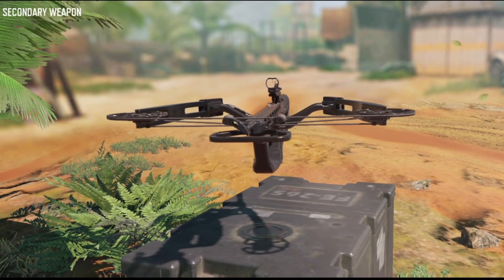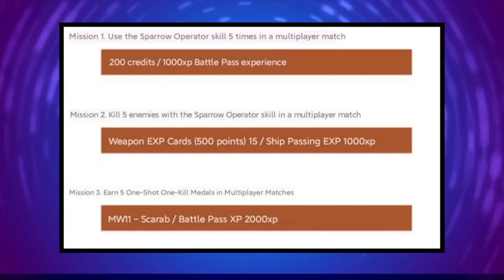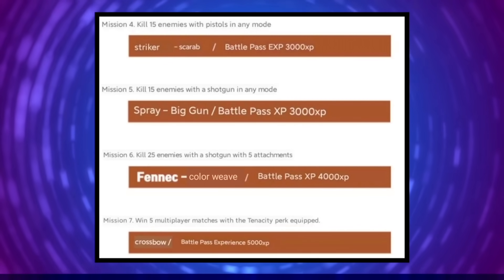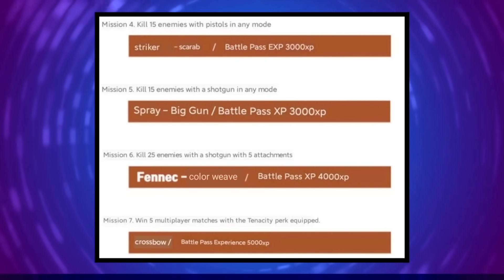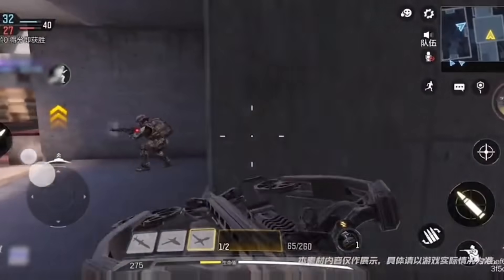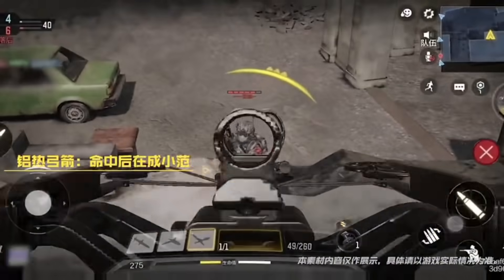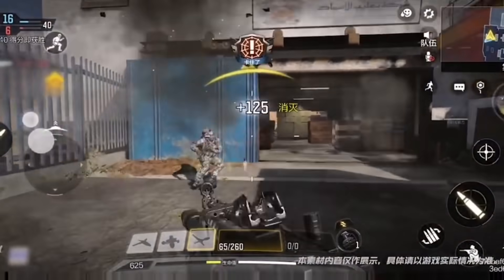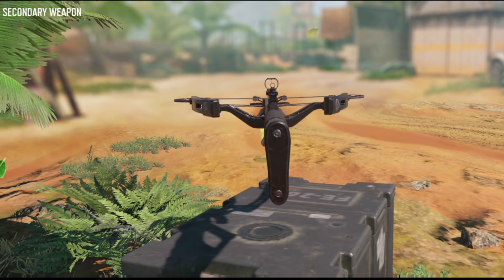This Is How To Unlock The Crossbow Tomorrow + GAMEPLAY! Cod Mobile!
Music Credit

Random tags